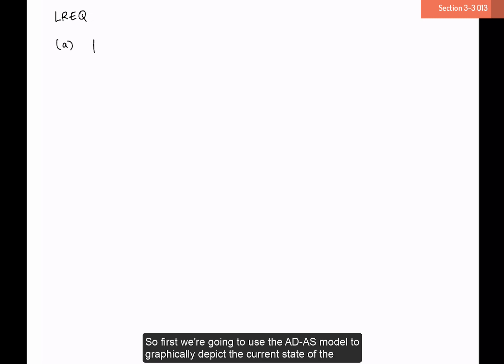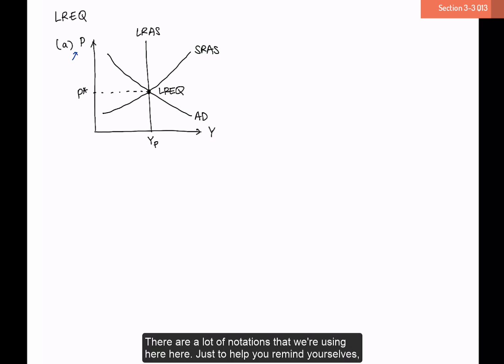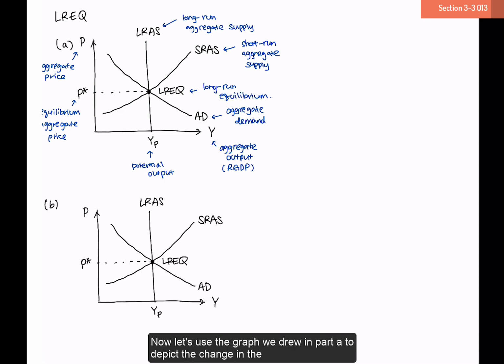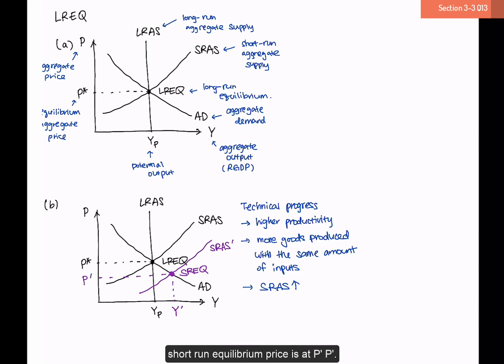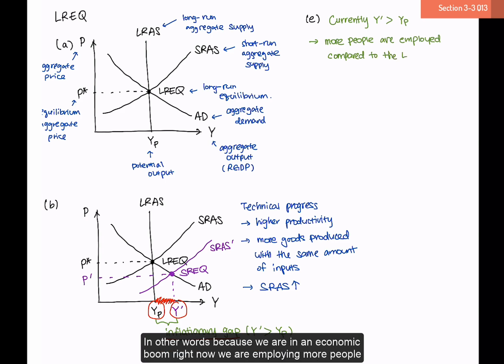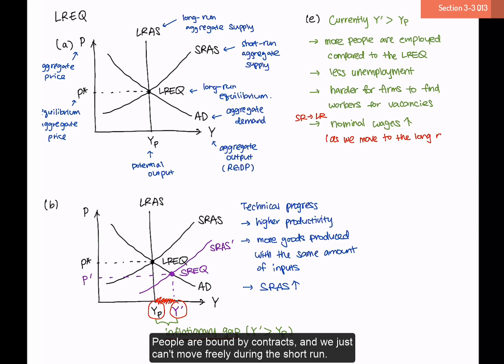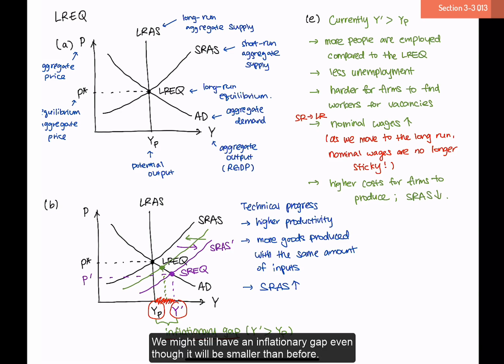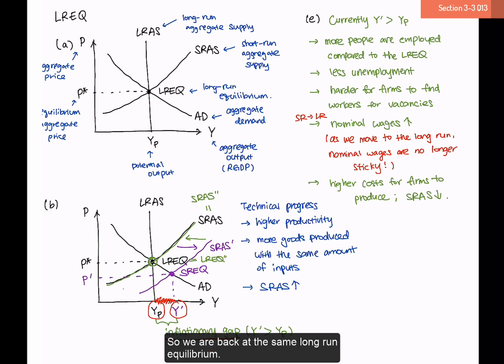Principles of Macro Workbook (Lee) Section 3-3 Q13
This video explains how to solve Section 3-3 Question 13 in the Principles of Macroeconomics Workbook 1e by Lee

Relevant topics:
AD-AS model, aggregate demand, aggregate supply, long-run equilibrium, short-run equilibrium, sticky wages